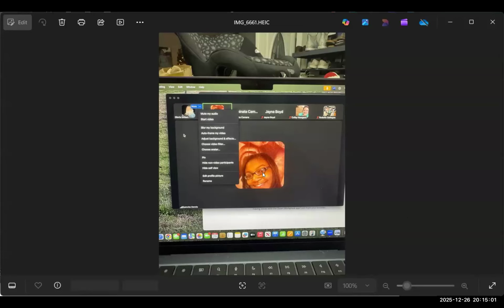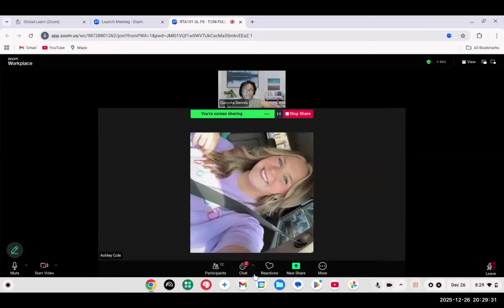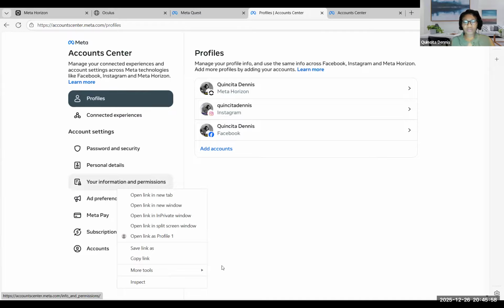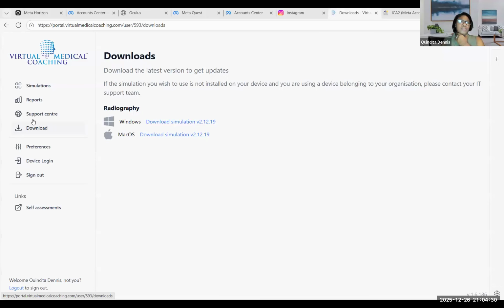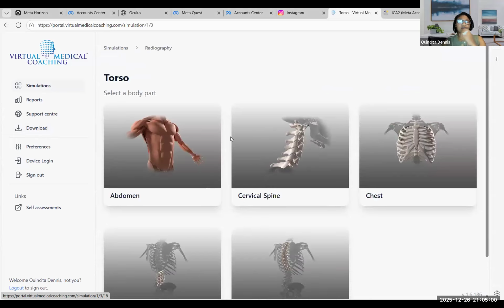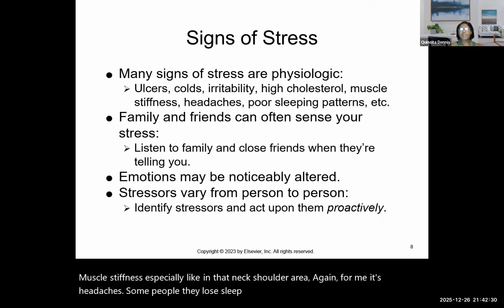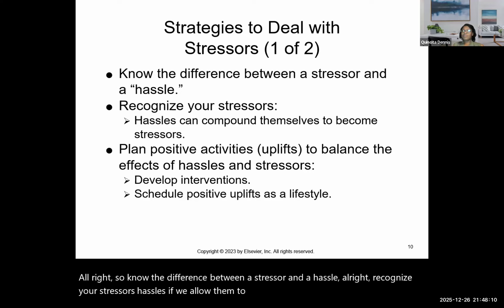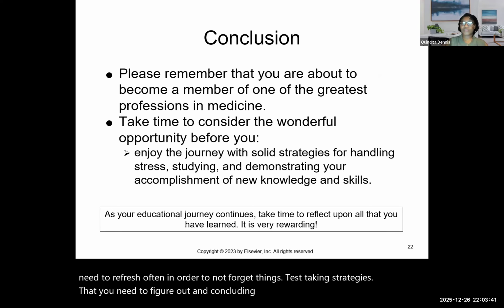Chapter 3 Educational Survival Schools Meta Account VMC Walk through